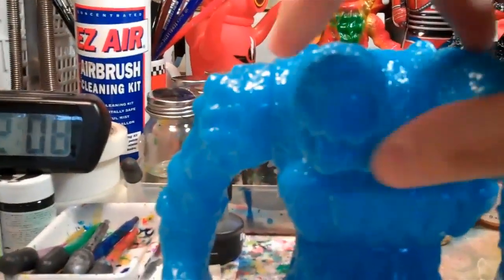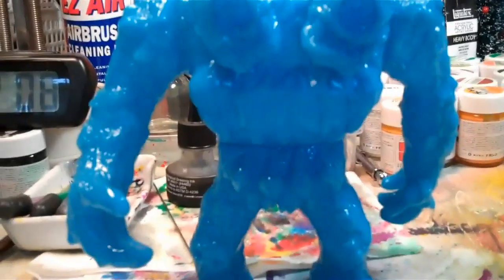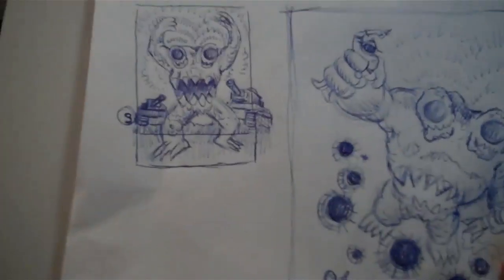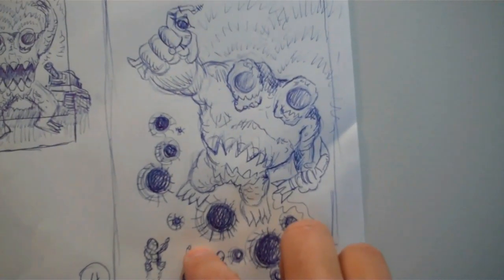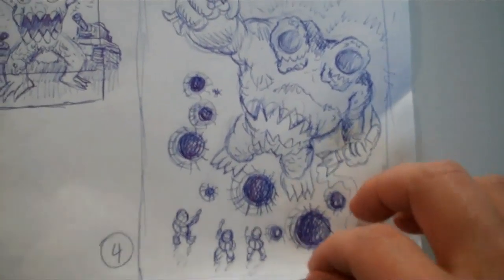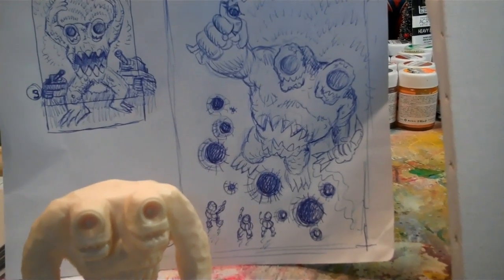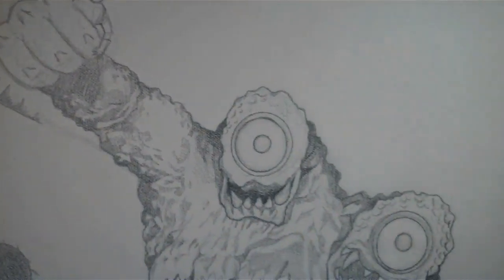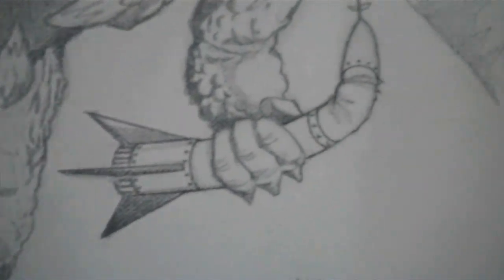Nerdone Steregon project by Mark Nagata Max Toy Co